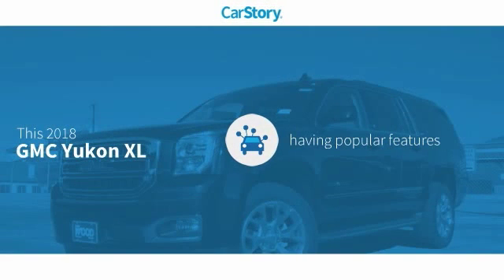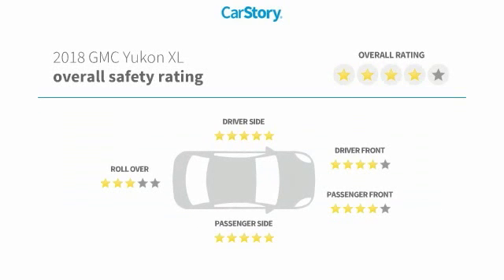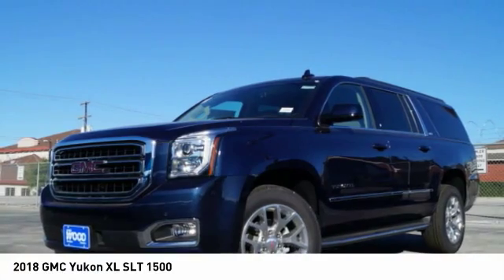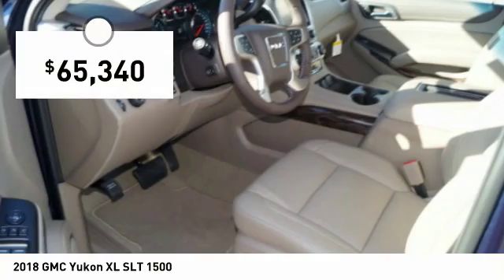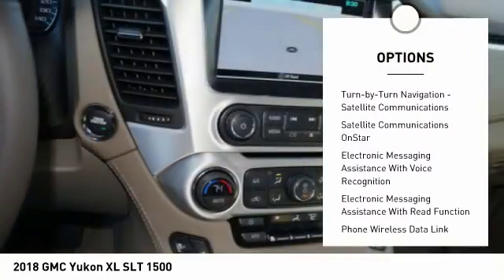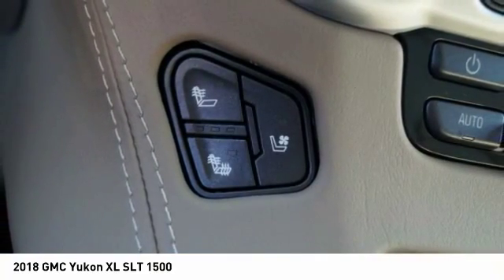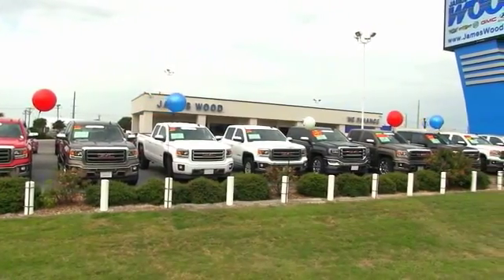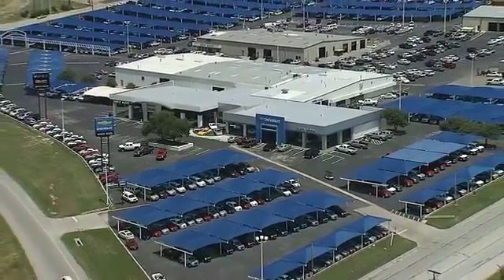2018 GMC Yukon XL Decatur TX 180868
2018 GMC Yukon XL SLT 1500

2111 US HWY 287 South

Equipped with a backup sensor, rear air conditioning, push button start, remote starter, backup camera, blind spot sensors, parking assistance, Bluetooth, braking assist, and dual climate control, this 2018 GMC Yukon XL SLT 1500 is a must for smart drivers everywhere.  It comes with a 5.3 liter 8 Cylinder engine.  This one's available at the low price of $65,340.  Stay safe with this SUV's 4 out of 5 star crash test rating.  Rocking a suave dk. blue exterior and a cocoa/dune interior, this car is a sight to see from the inside out.  This is the vehicle for you! Give us a call today and don't let it slip away!  Come see our new inventory of New Chevrolet, GMC and Buick models plus our large inventory of certified pre-owned vehicles. We're your family owned and operated, celebrating 40 years of serving North Texas. Our Decatur Chevrolet, Buick and GMC dealership, located at 2111 US HWY 287 South in Decatur, Texas. Our team will be more than happy to help you find the most suitable vehicle for your family along with the best deal available.